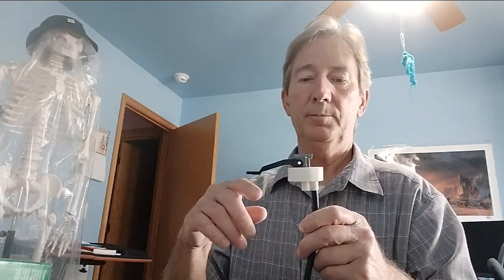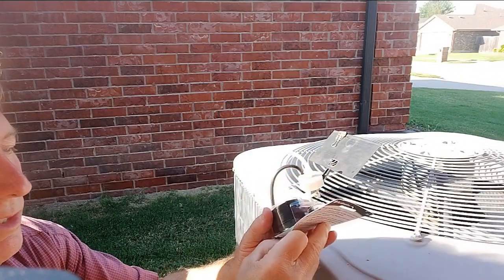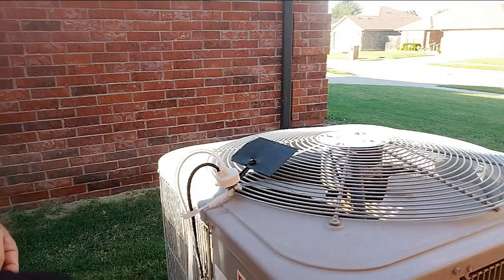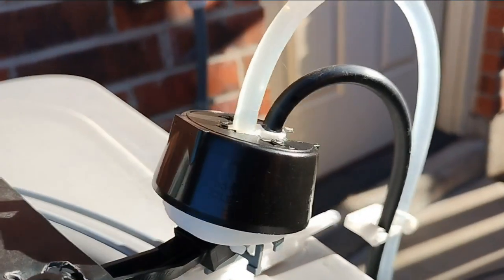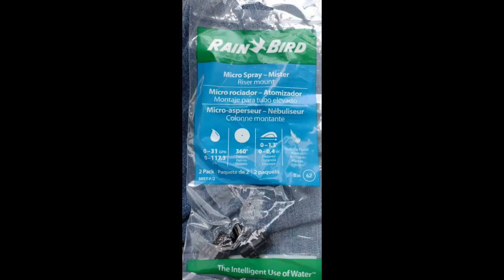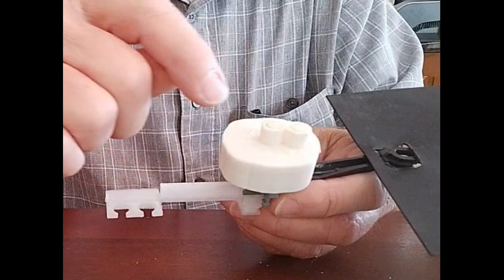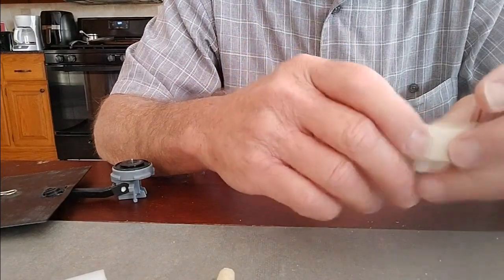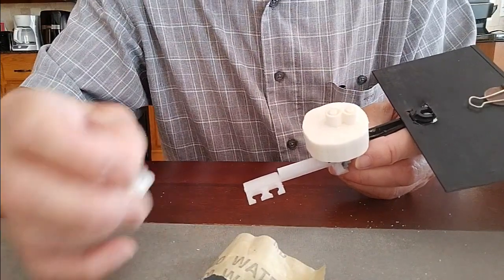A/C Misting System w/ Fluidmaster Valve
This is a mod for a Fluidmaster Flush valve to enable you to connect 1/4 micro-irrigation tubing for whatever you wish OR to make this extended project:  Air-conditioning mister system.

I use the 0.4 nozzle for printing but, I tell Cura it's a 0.38 in an attempt to get a better watertight print. I've used 0.15 layer height with ABS and get a watertight part at 95% infill.